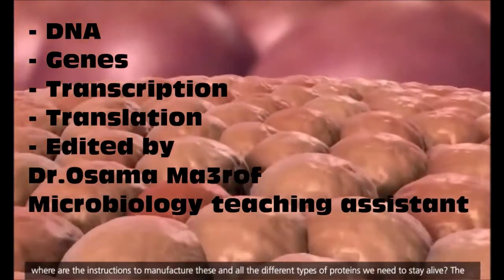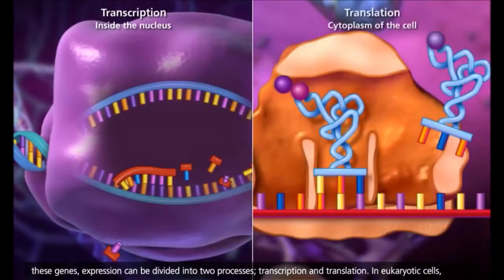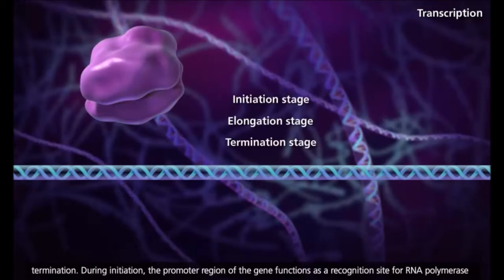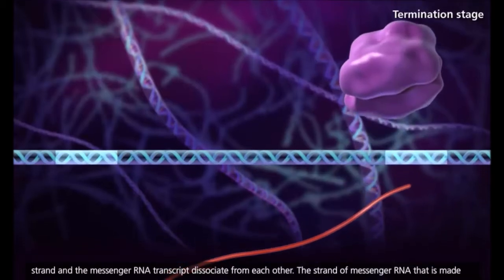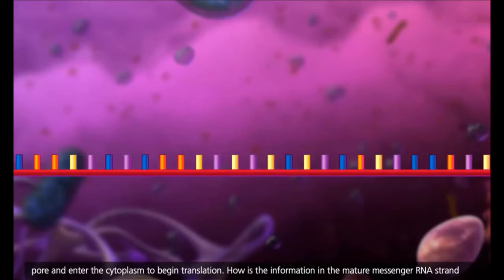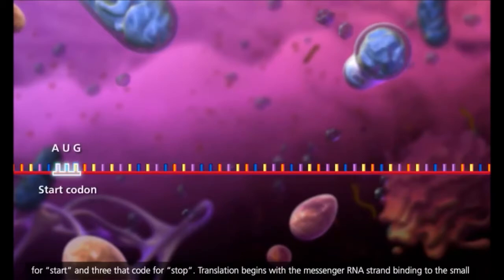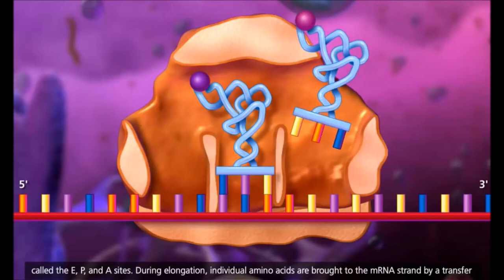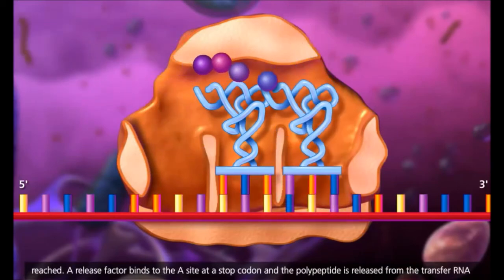DNA transcription and translation Dr Osama Ma3rof د أسامةمعروف